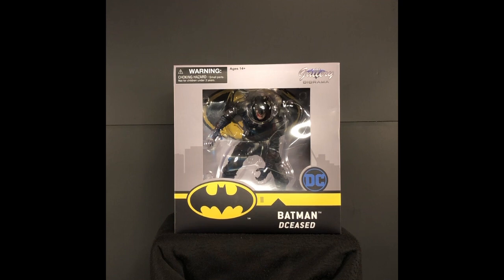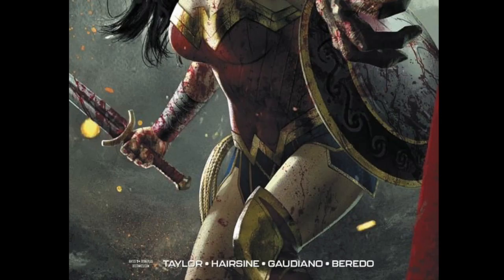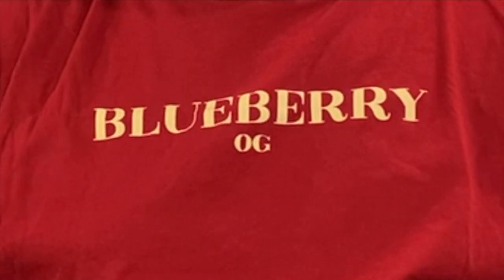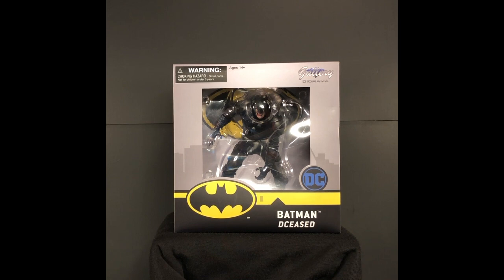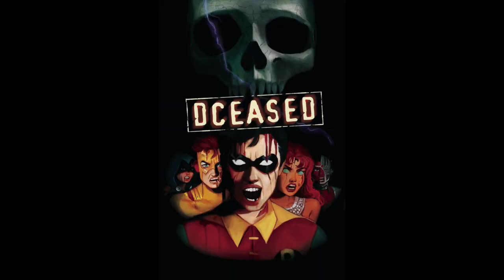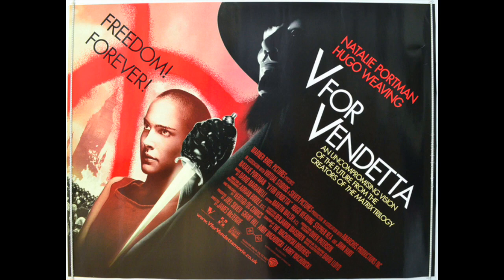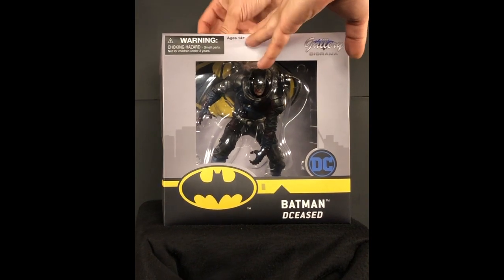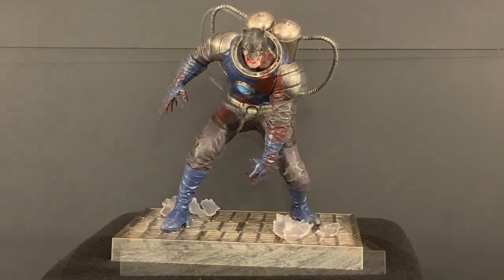Dceased Batman Statue